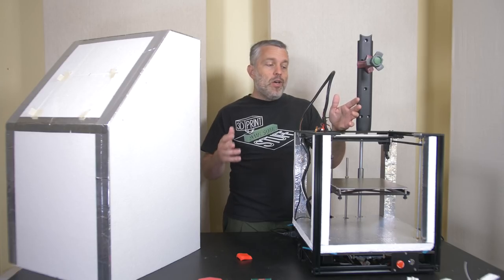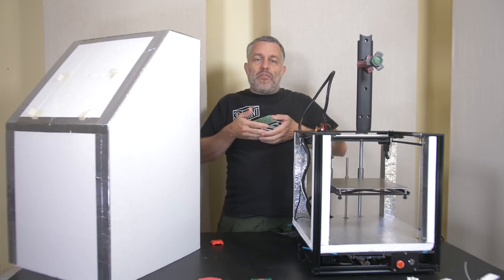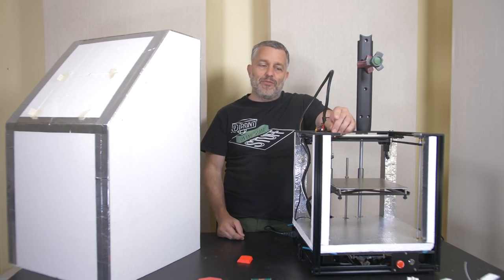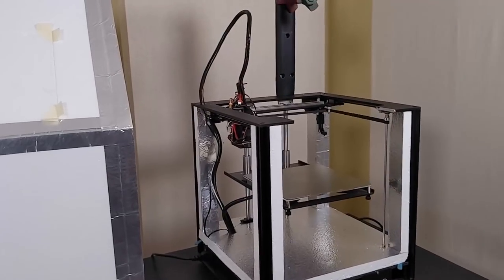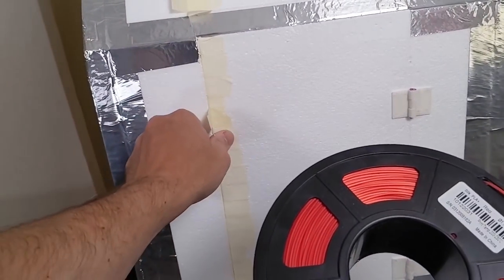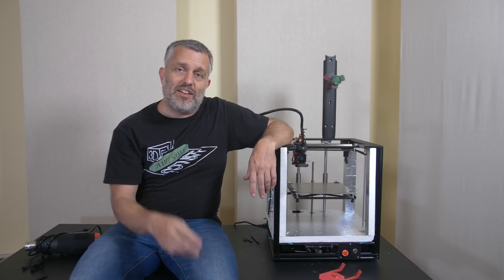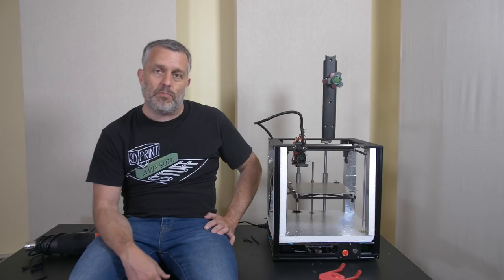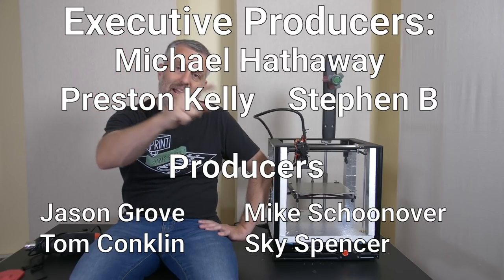Heated Chambers - The Next Level of Consumer 3D printing